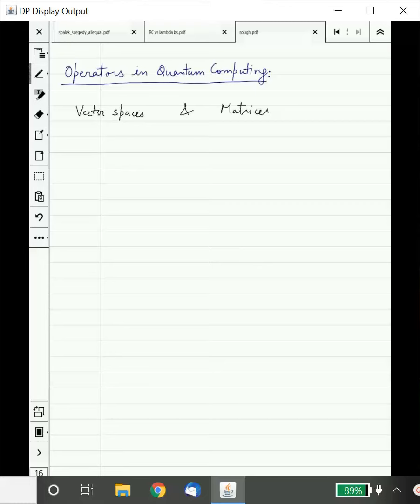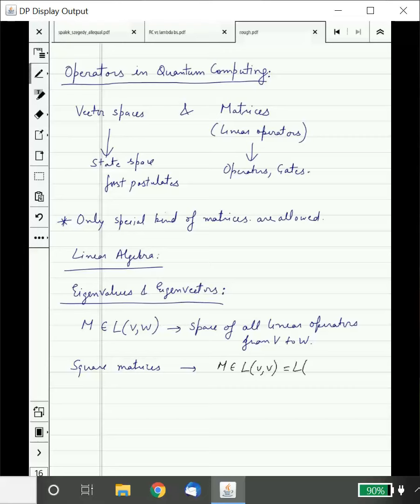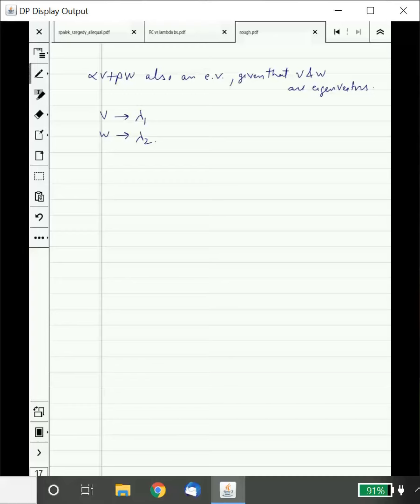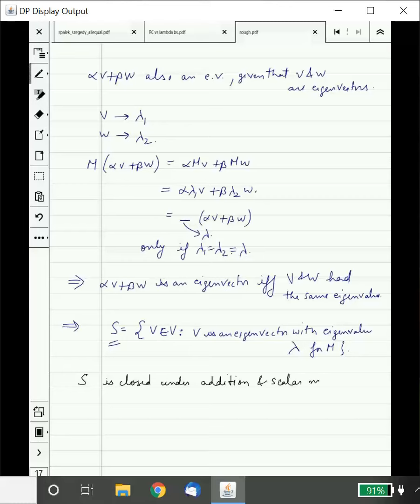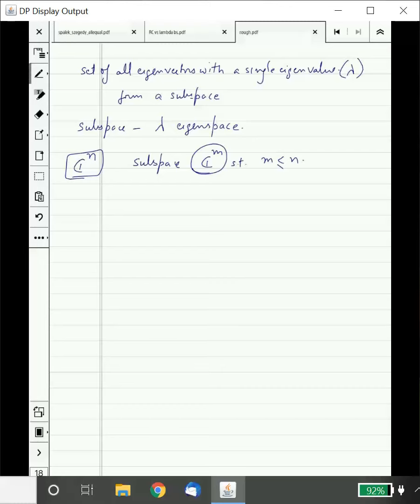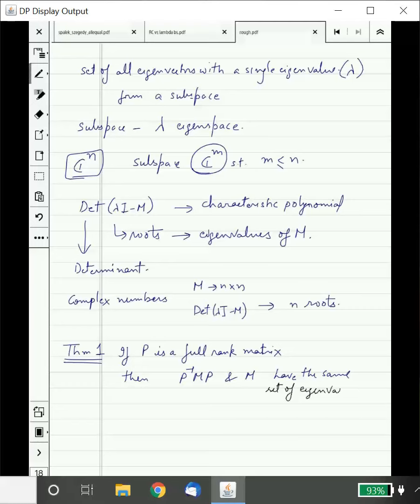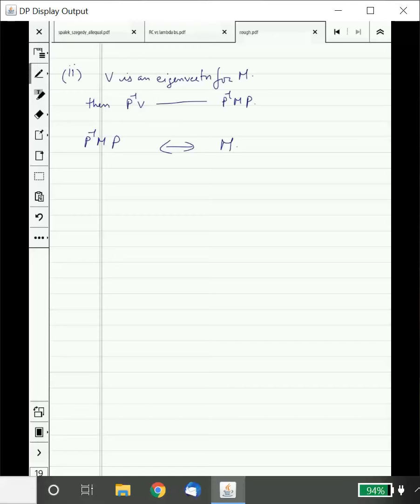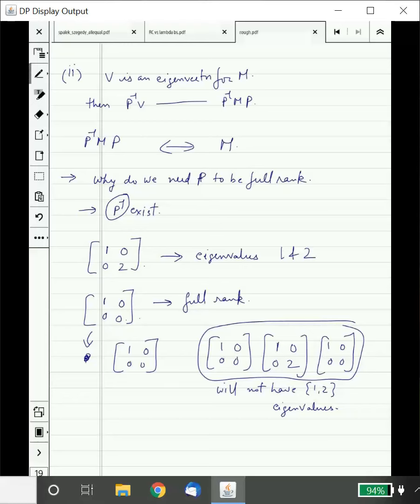W2L1: Second Postulate